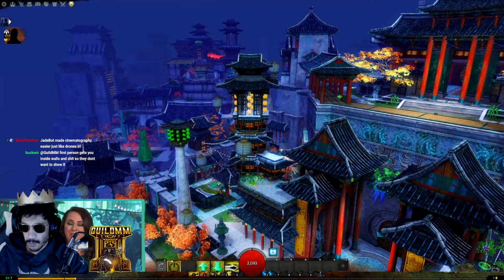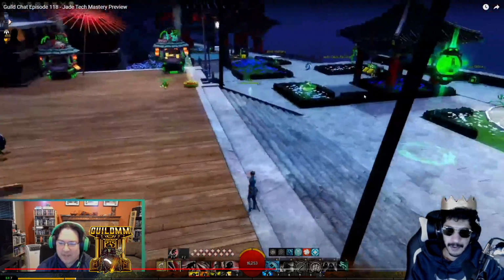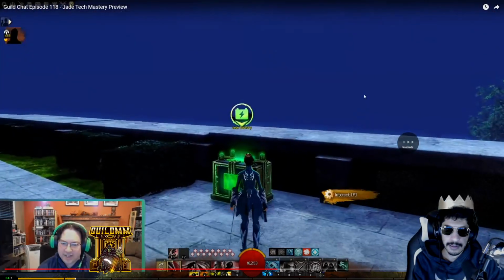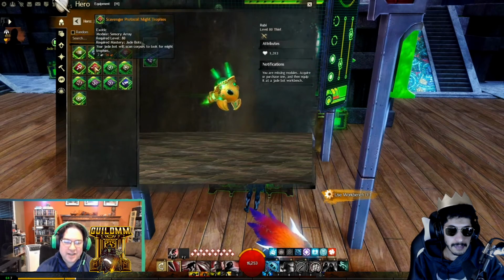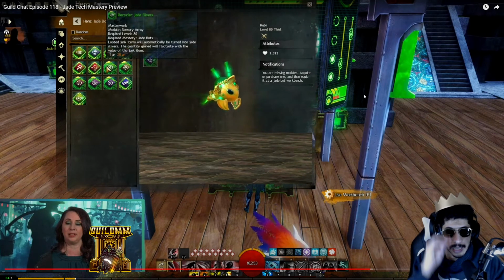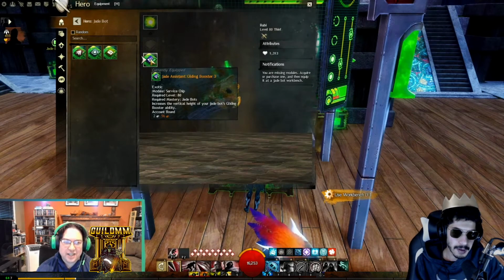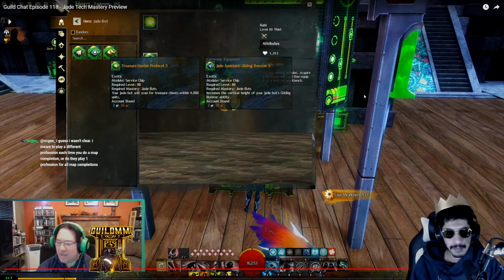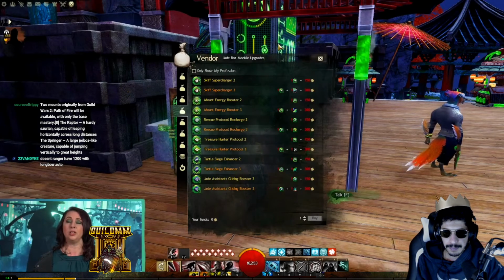Jade Bot Mastery Showcase Review!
I am live on Twitch every Fri/Sat/Tue/Wed at 12pm EST.. Sundays twice a month!
Link to Jade Bot Mastery from Guild Wars 2